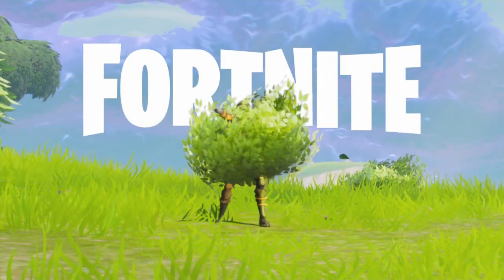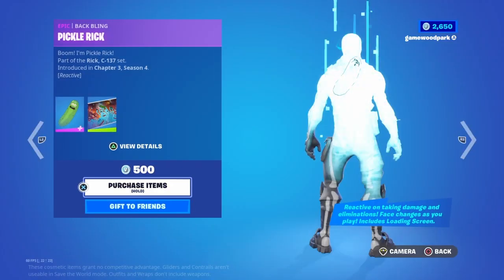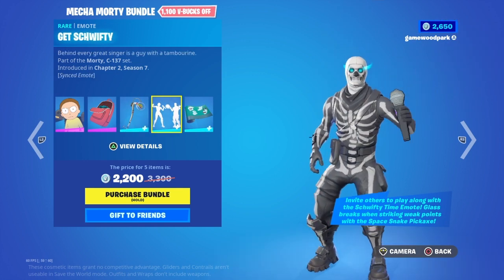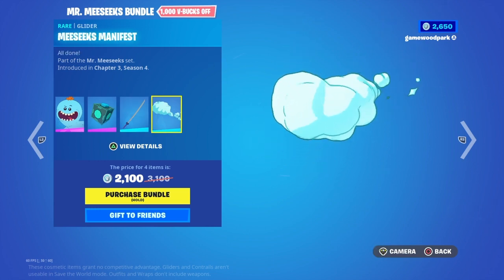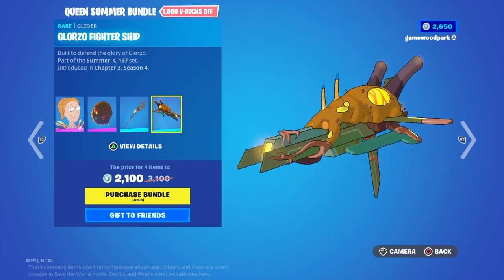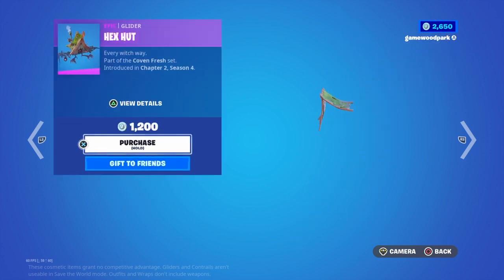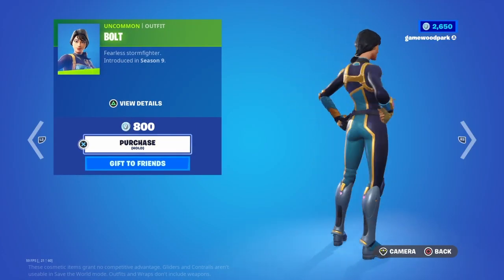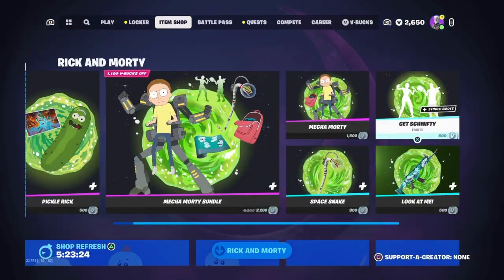Fortnite October 17th Item Shop 2023! // MECHA MORTY Bundle Returns! \\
In This Video, I Showcased The Fortnite October 16th Item Shop 2023 And The" MECHA MORTY" Bundle Has Returned To The Item Shop!

Sorry Fo  Posting This Video Really Late, My Fortnite Was Updating And I Couldn't Upload This Earlier! Just A Quick Reminder I Post These Types Of Vids Daily At 2:00pm UK Time On Holidays, Bank Holidays And Weekends But On School Days I Post Them At Around 5 To 6pm UK Time! If You Want Some More Info About This Channel Then Make Sure To Check Out My YT Trailer And My FULL YT Schedule (links in desc) And If You Want Some More News About My Channel Then Make Sure To Check Out My Community Page (link in desc)!

Vid's Today: None! (sorry)